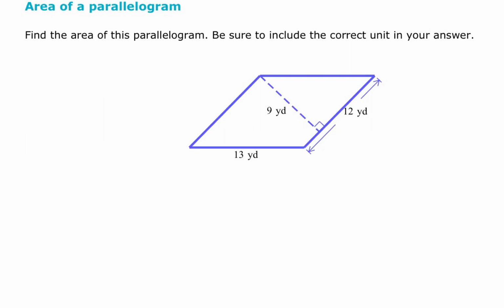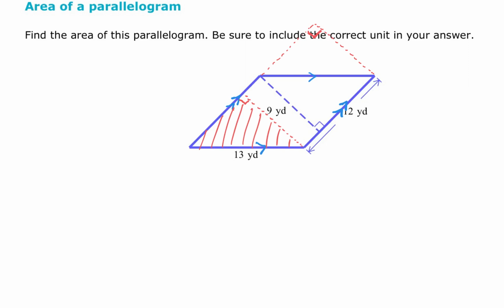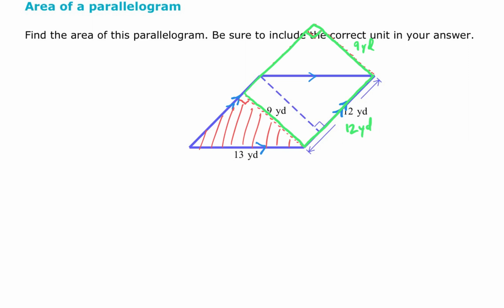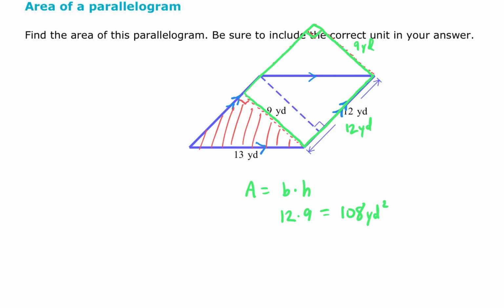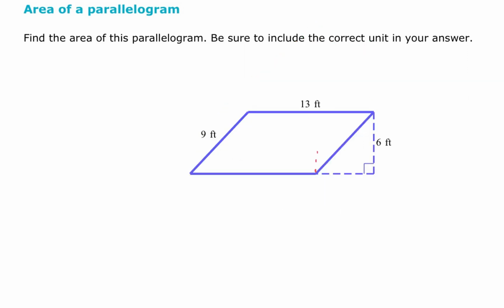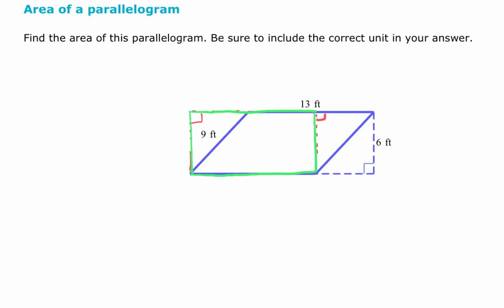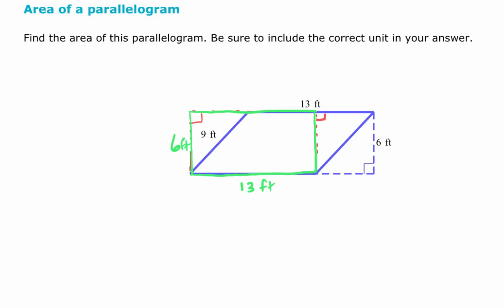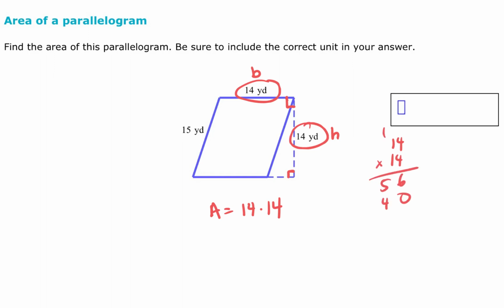Area of a parallelogram (ALEKS examples)